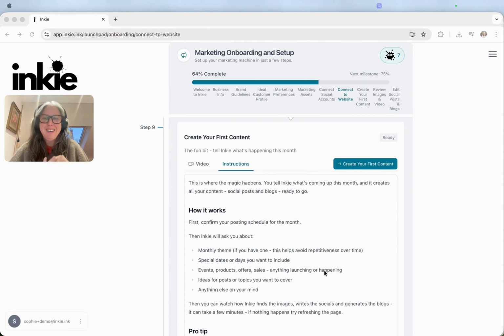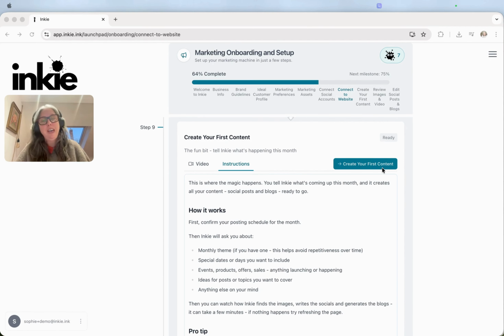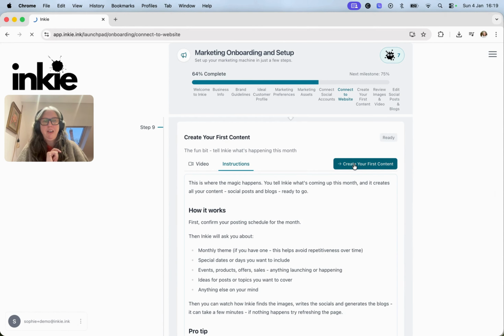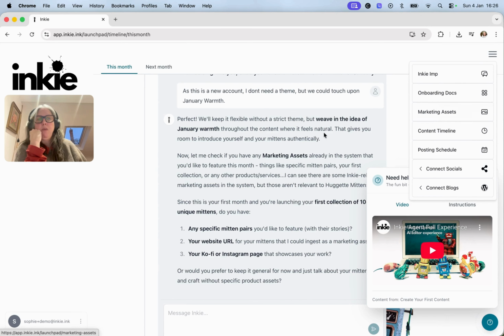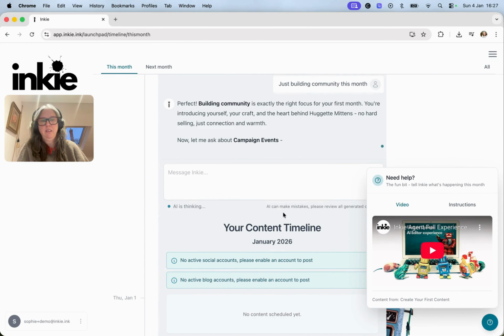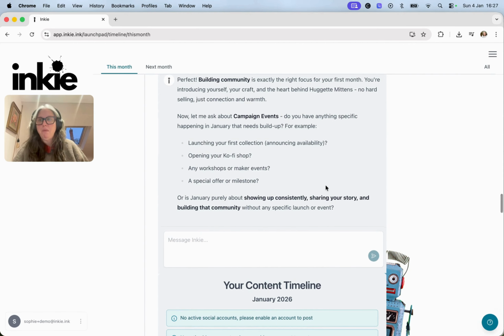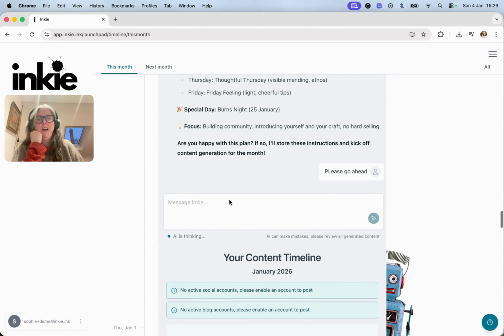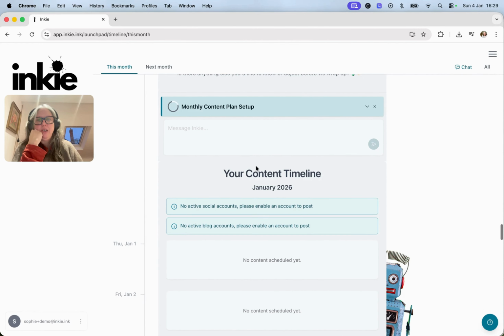Inkie Onboarding Tutorial - Step 9: Generating your first month of content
This is where the magic happens. You tell Inkie what's coming up this month, and it creates all your content - social posts and blogs - ready to go.

How it works:
First, confirm your posting schedule for the month.

Then Inkie will ask you about:

Monthly theme (if you have one - this helps avoid repetitiveness over time)
Special dates or days you want to include
Events, products, offers, sales - anything launching or happening
Ideas for posts or topics you want to cover
Anything else on your mind

Then you can watch how Inkie finds the images, writes the socials and generates the blogs - it can take a few minutes - if nothing happens try refreshing the page.